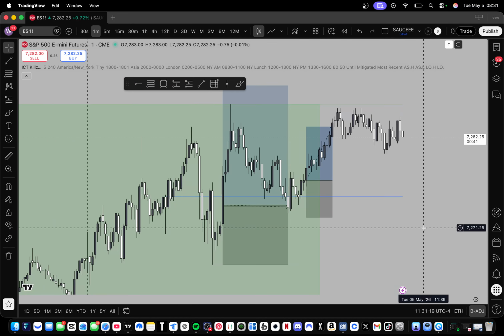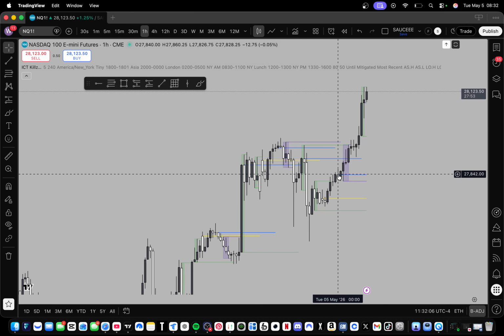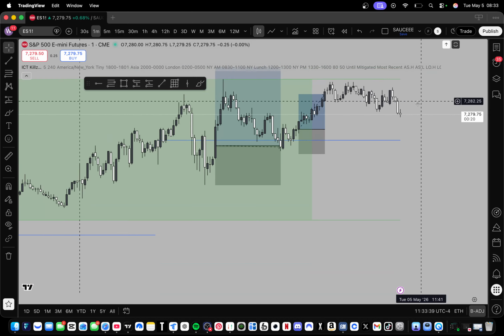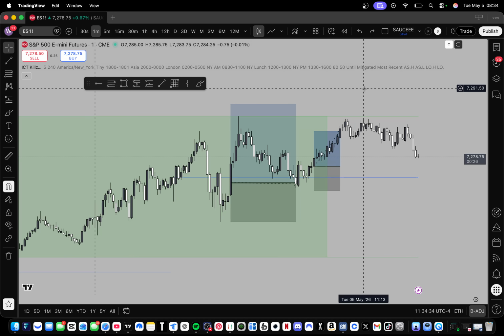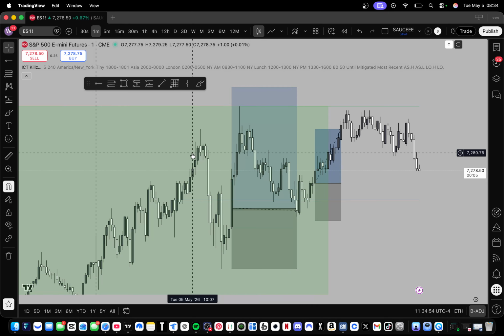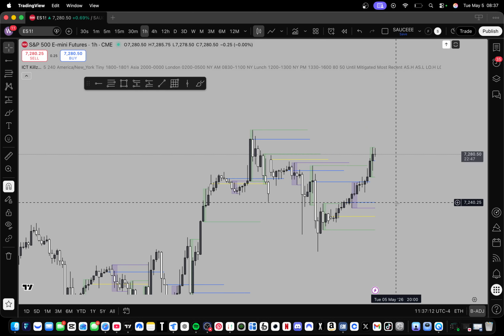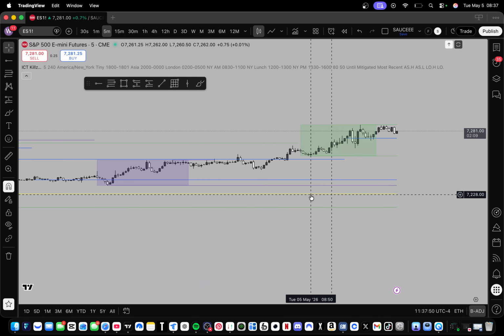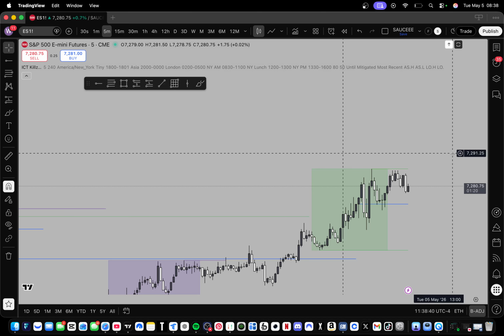5/5/26 Trade Recap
OFFICIAL DISCLOSURE & RISK WARNING

NO FINANCIAL ADVICE: This content is for educational and entertainment purposes only. I am not a financial advisor, nor am I a registered investment advisor (RIA) or broker-dealer. The information provided does not constitute investment, financial, trading, or any other professional advice.

NO FIDUCIARY OR CLIENT RELATIONSHIP: Accessing, viewing, or interacting with this channel, content, live streams, or comment sections does not establish an advisor-client, fiduciary, broker, or agency relationship between you and the creator.

RISK OF LOSS: Trading futures and financial instruments involves a substantial risk of loss and is not suitable for all investors. You can lose your entire investment and, in some cases, more than your initial deposit. Only trade with "risk capital"—money that, if lost, will not adversely impact your lifestyle or financial security.

EARNINGS, PAYOUTS, & WITHDRAWAL DISCLOSURE: Any references to "6-figure payouts" or any specific "payout" amount (from prop firm evaluations, any financial business/industry) or withdrawals from personal live brokerage accounts represent my own individual results and are not a guarantee of your future success. Trading results are not typical; the vast majority of retail traders lose money. My results are the product of individual experience, specific market conditions, and a strict risk management strategy.

Withdrawals from live accounts involve actual financial risk and are shown net of all trading costs, commissions, and fees. Success in a simulated or prop firm environment does not guarantee success in a live market environment where psychological and financial pressures are significantly higher. Your results will vary.

TAX & LEGAL RESPONSIBILITIES: Payouts and revenue amounts referenced are gross figures before platform activation costs, desk fees, commissions, software subscriptions, and applicable self-employment, state, or federal income taxes. Viewers are solely responsible for evaluating their individual financial circumstances, calculating net income, and fulfilling all applicable local, state, and federal tax obligations.

CFTC RULE 4.41 – HYPOTHETICAL OR SIMULATED PERFORMANCE RESULTS: Most "Prop Firm" accounts involve simulated trading in a demo environment. Hypothetical performance results have many inherent limitations. No representation is being made that any account will or is likely to achieve profits or losses similar to those shown. In fact, there are frequently sharp differences between hypothetical performance results and the actual results subsequently achieved by any particular trading program.

Hypothetical trading does not involve financial risk, and no hypothetical trading record can completely account for the impact of financial risk in actual trading. For example, the ability to withstand losses or to adhere to a particular trading program in spite of trading losses are material points which can also adversely affect actual trading results.

LIMITATION OF LIABILITY: By watching this content, you agree that I am not responsible for any losses you may incur. You are solely responsible for your own trading decisions, tax obligations, and financial outcomes. Trade at your own risk.